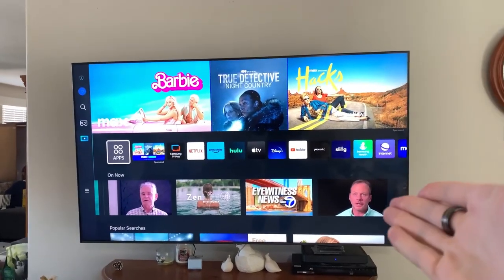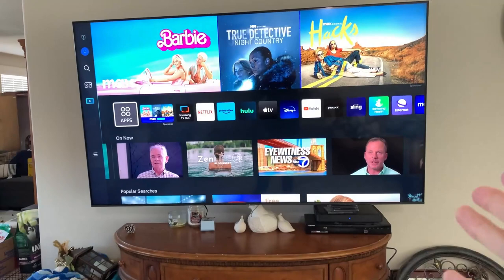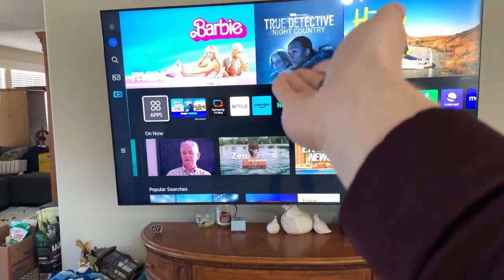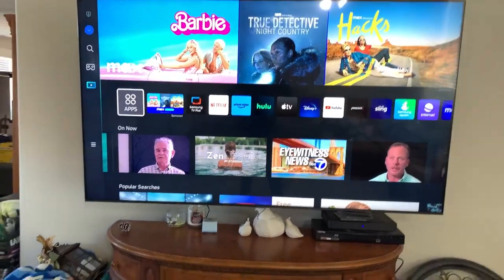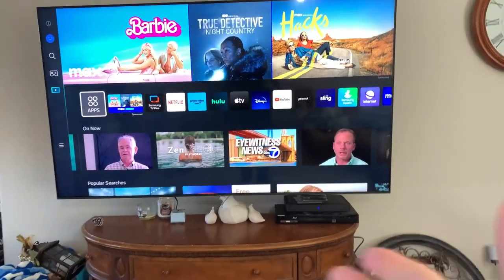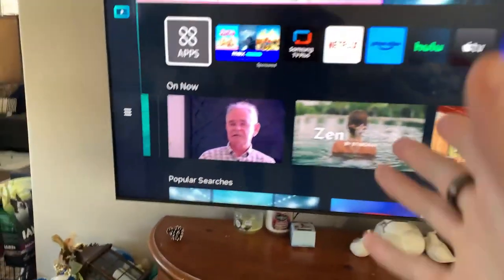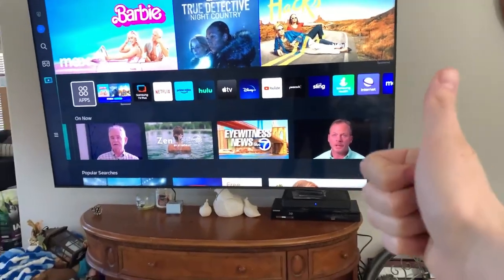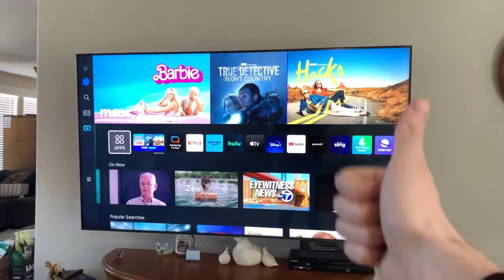Review Of The SAMSUNG CU8000 Series TV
▶️ Current Price & More Info (US)